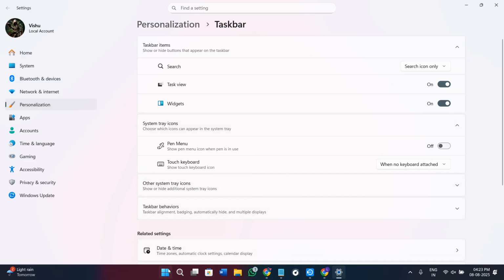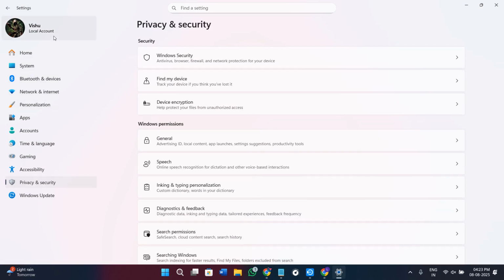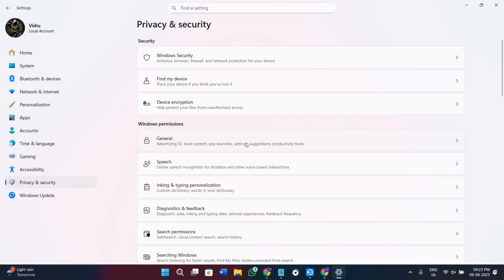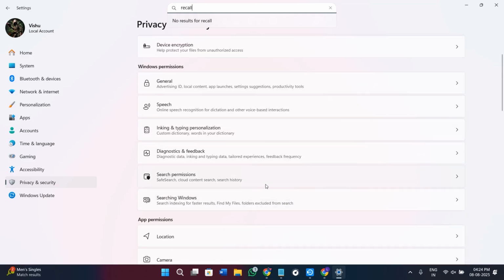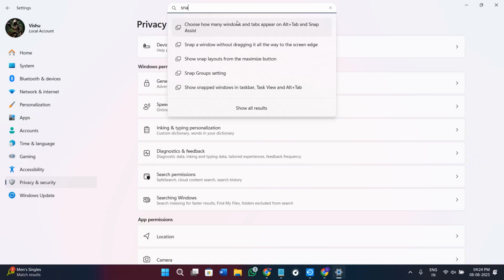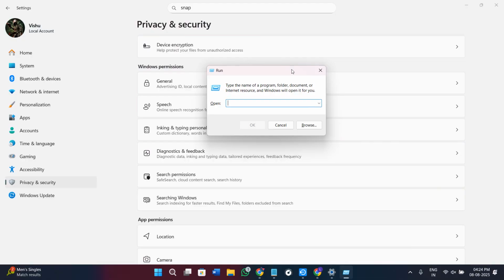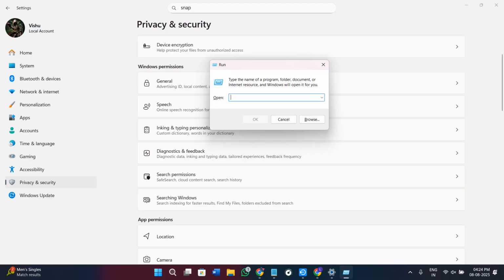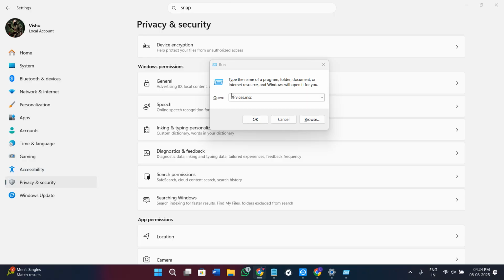How To Permanently Disable Windows 11 Recall (2025 UPDATE)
Learn how to fully turn off the Windows 11 Recall feature in this updated 2025 guide. Follow the step-by-step process to ensure your privacy is protected and prevent Recall from storing unnecessary snapshots of your activity.

Ideal for anyone looking to keep their system secure and clutter-free.